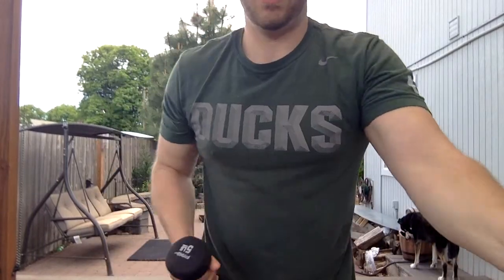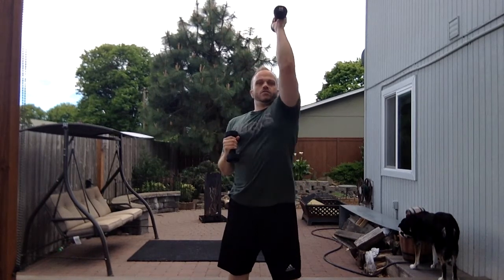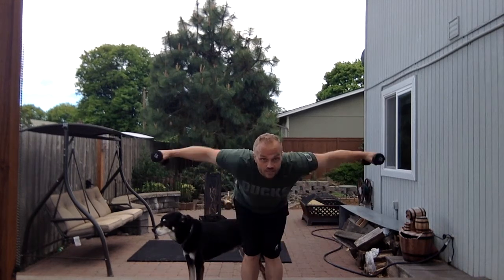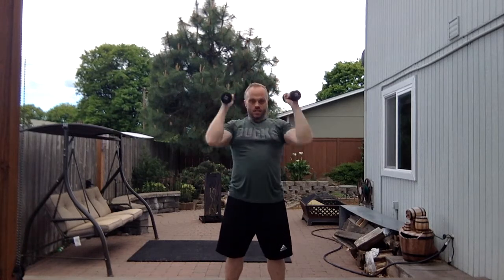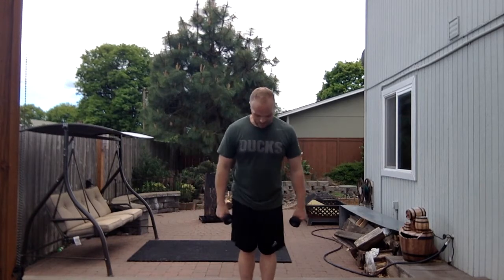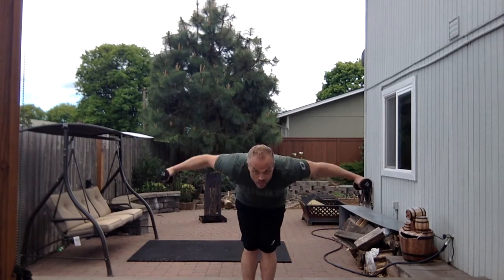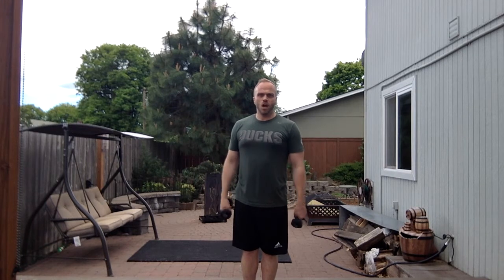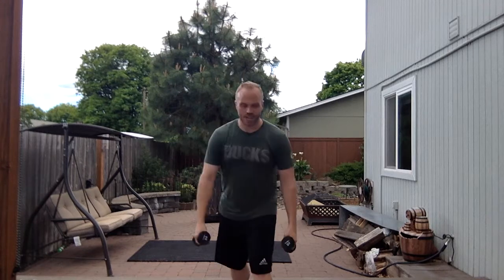5 Pound Dumbbell Workout for Middle School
Middle School light dumbbell workout.